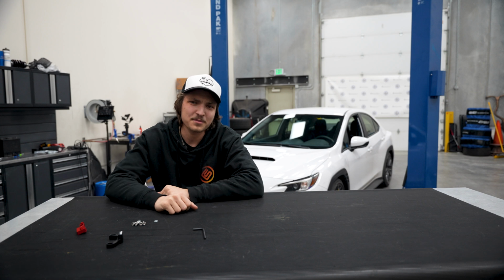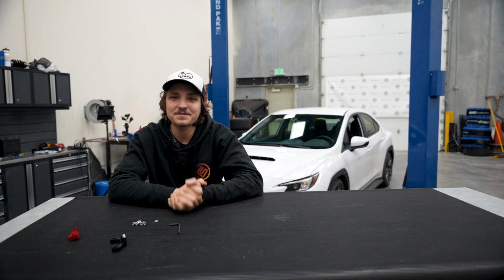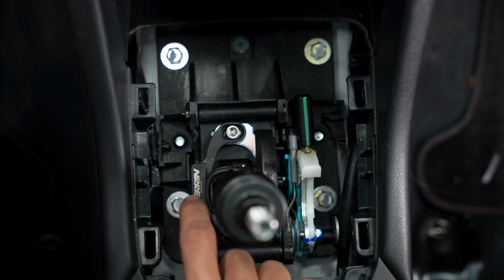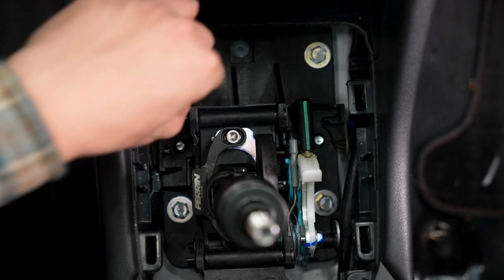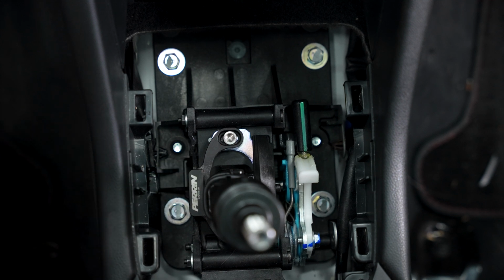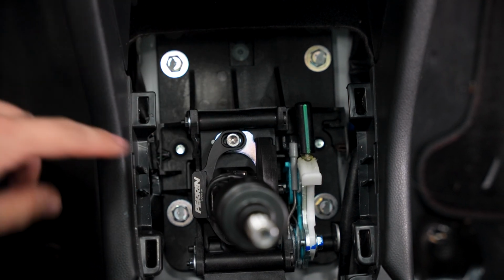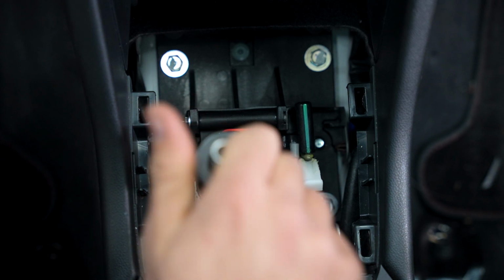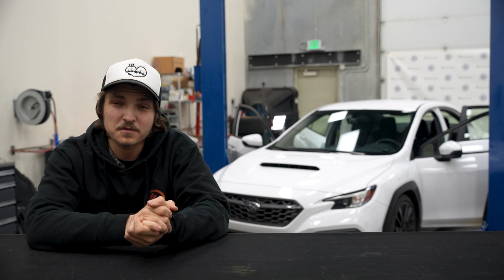The BEST Bang for Buck VB WRX Mod! Perrin Super Shifter Stop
Today Ernie will show you guys how to Install Perrin's Super Shifter Stop on the VB WRX, this mod is amazing for many reasons : it's very affordable, easy to install and makes a world of a difference! These shifter stops will come in 3 variations depending on if you have the stock, STi or Perrin short throw installed. It can also be used on VA WRXs as well!